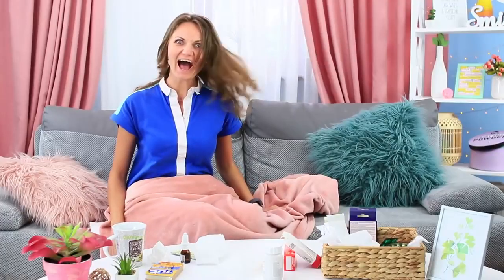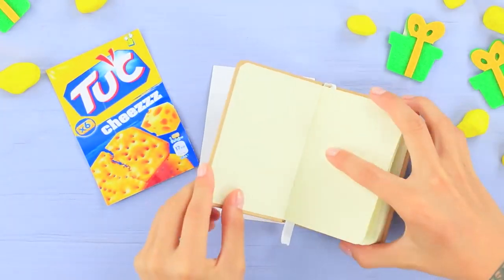Troon Troon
Hello